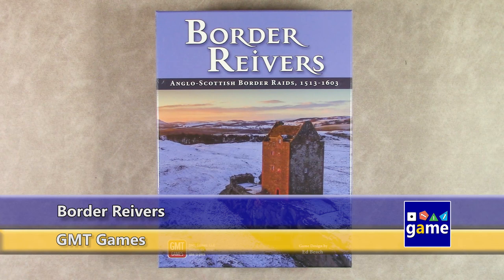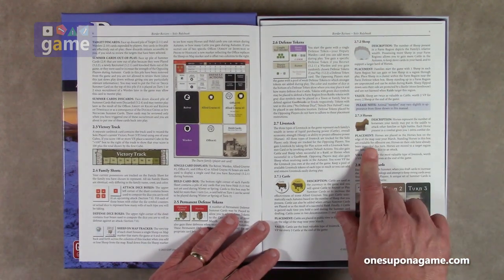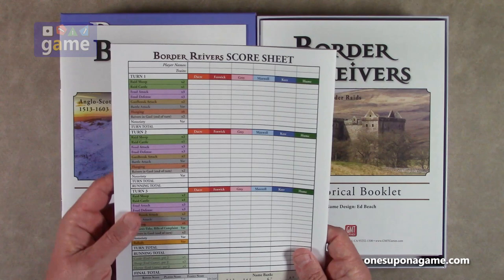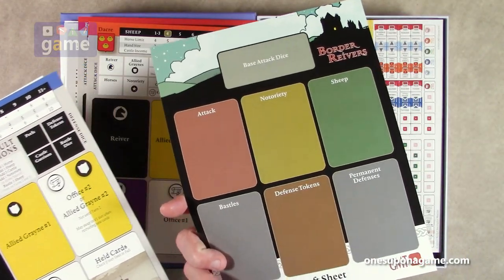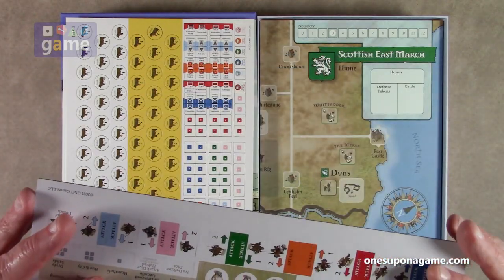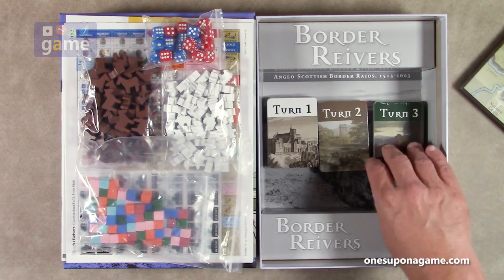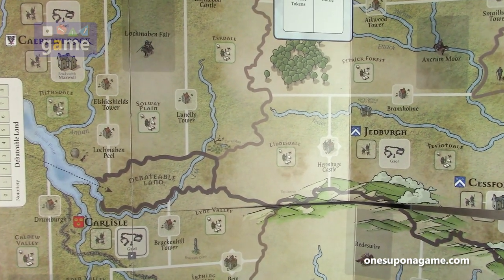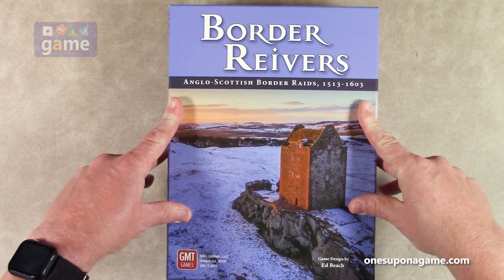Border Reivers || unboxing